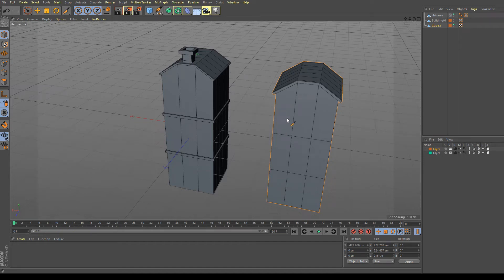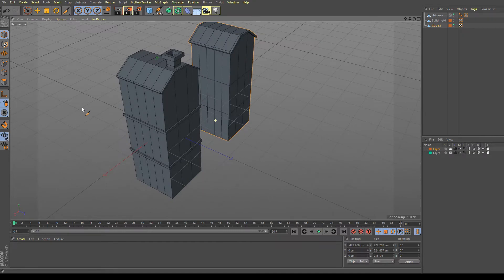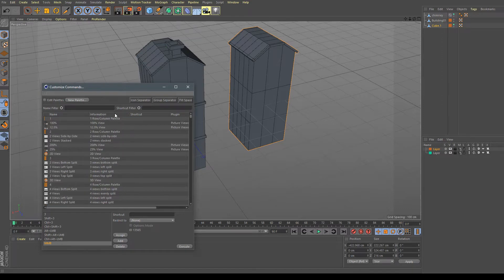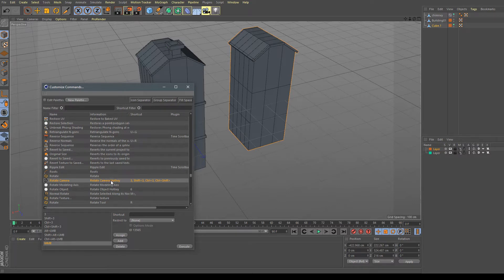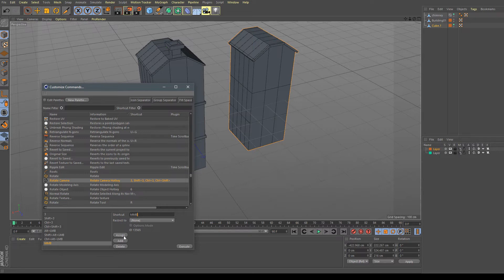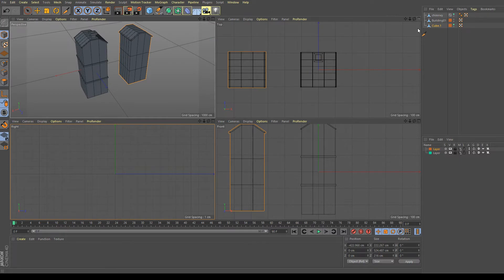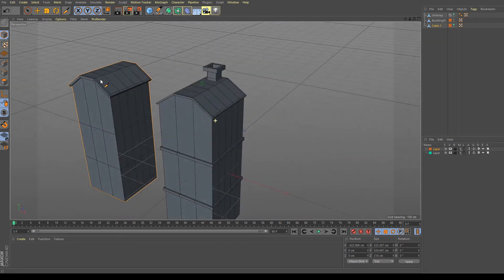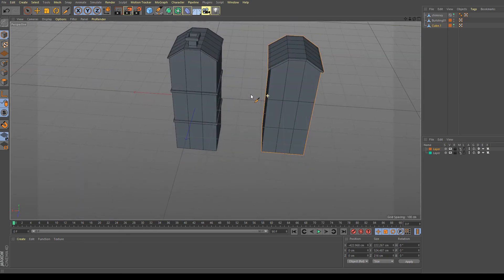Cinema 4D - Setting the Middle Mouse Button to Rotate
A short tutorial about how to set the middle mouse button to serve as Rotate Camera in the 3d Software Cinema 4d.